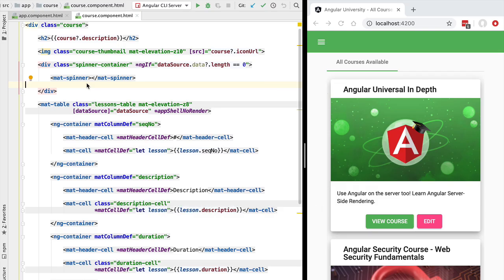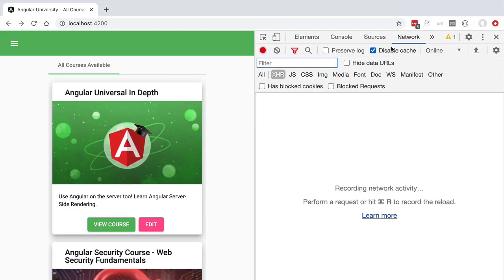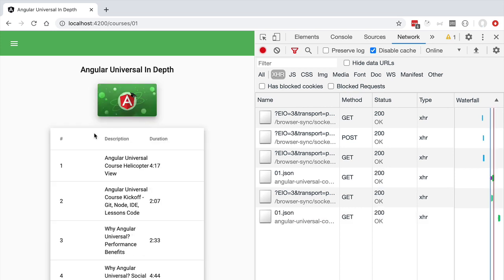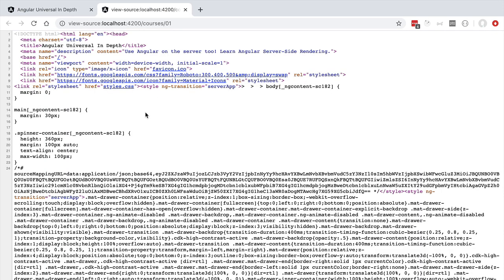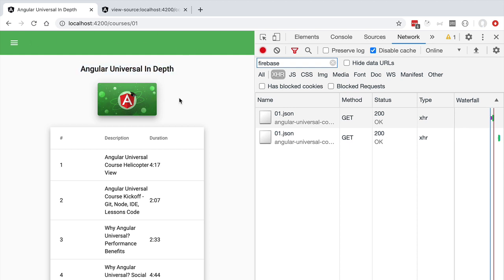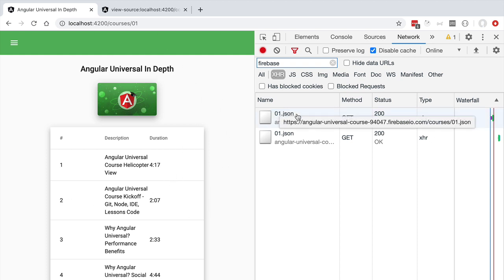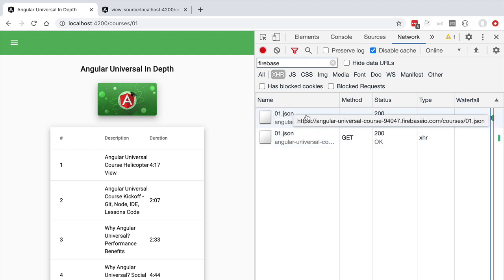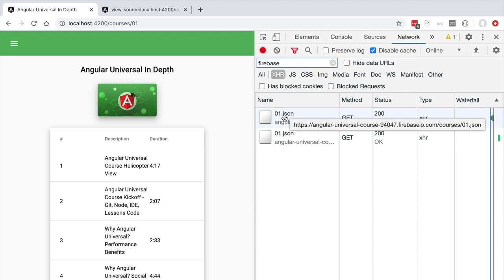💥 What is the Angular Universal State Transfer API?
This video is part of the Angular Universal In Depth Course